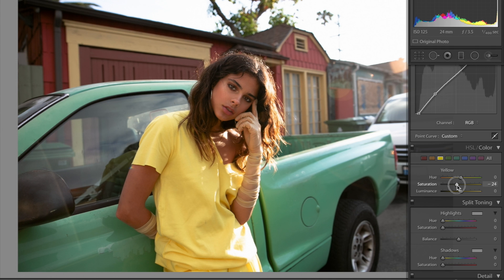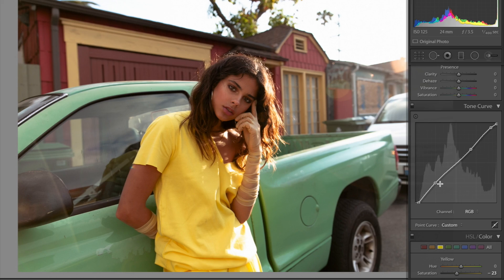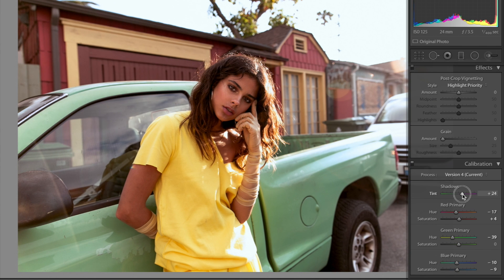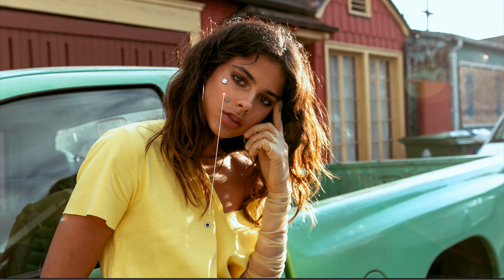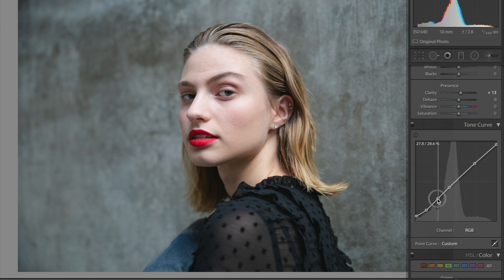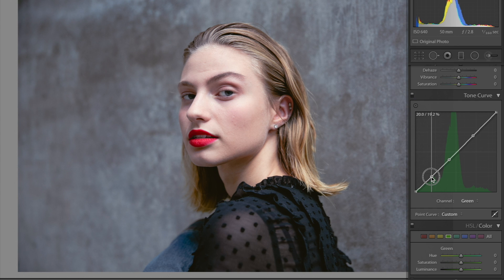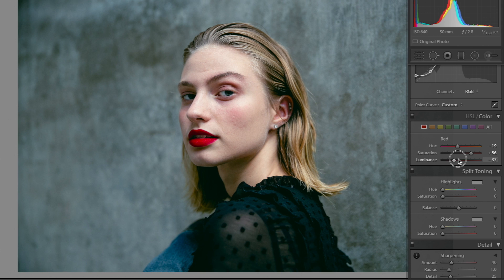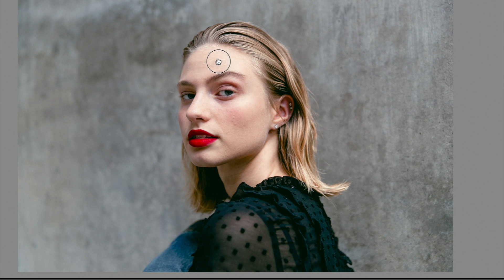LIGHTROOM VS. PHOTOSHOP - which is better?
In this video I edit 2 different photos in Lightroom and Photoshop to showcase the differences between the two programs.